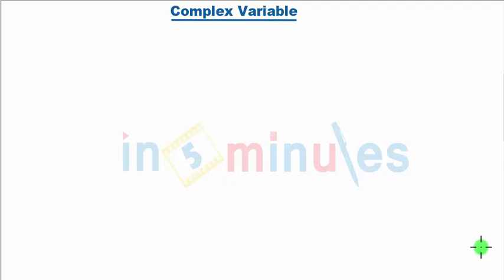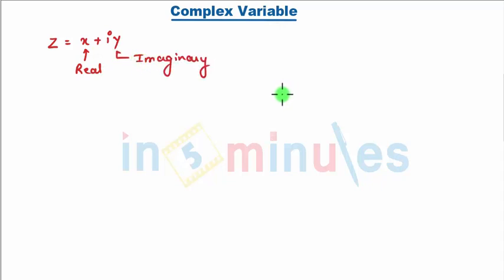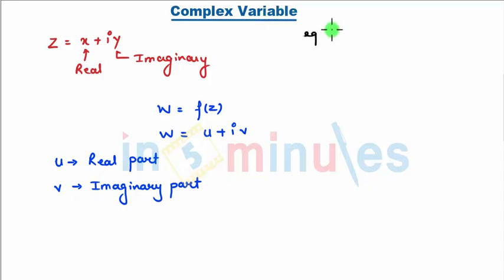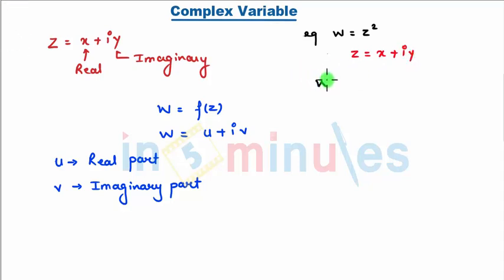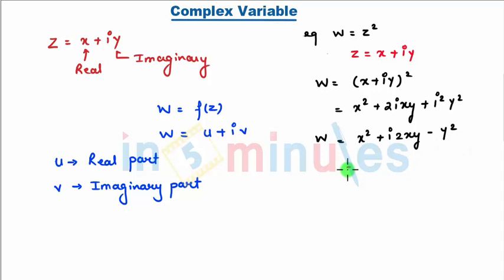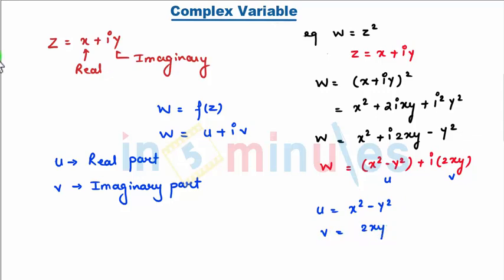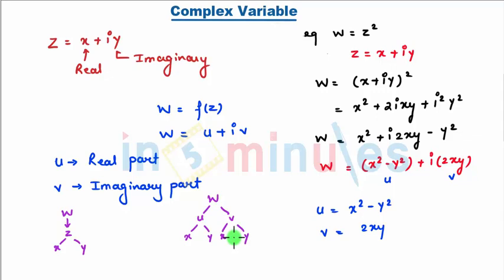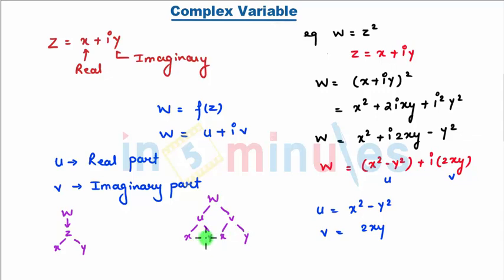M3 | 1 | Complex Variable_Introduction to Complex Variable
Introduction to Complex variable.